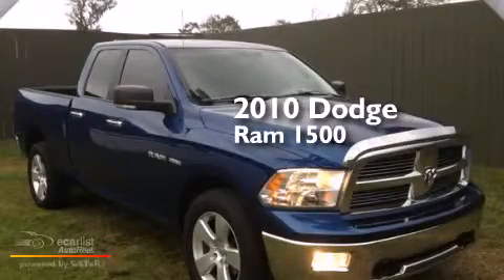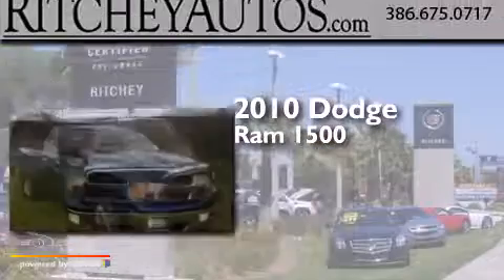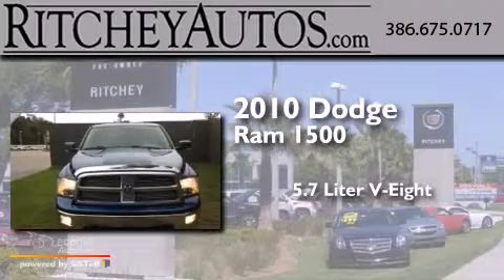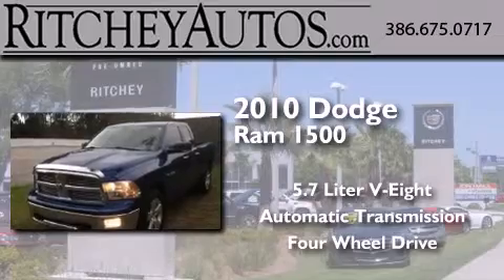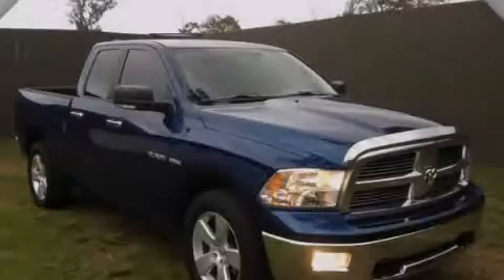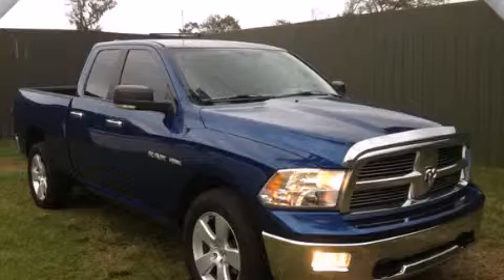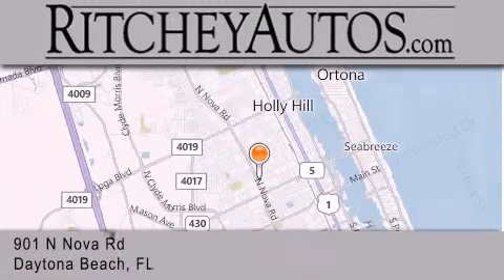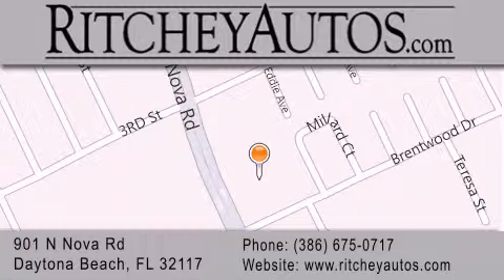2010 Dodge Ram 1500 Daytona Beach FL 32117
We have been honored to serve the Daytona Beach FL area , we promise that your experience at our dealership will exceed your expectations ! Year : 2010 Make : Dodge Model : Ram 1500 Engine : 5.7L V8 Hemi Multi-Displacement VVT Engine Trans . : Automatic Miles : 51,309 Interior : Other Ritchey Cadillac Pontiac Buick 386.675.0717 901 N Nova Road Daytona Beach , FL 32117